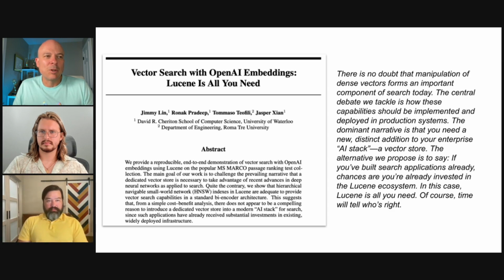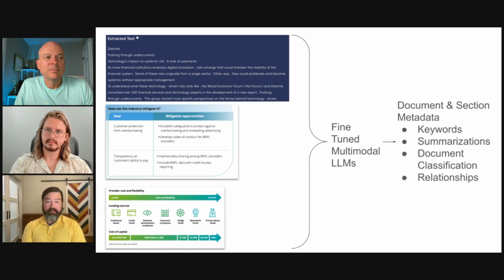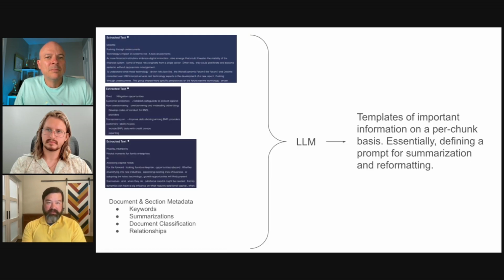RAG Without Vectors? Is it Better!?!? With EyeLevel CEO Ben Fletcher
Dive deep into the world of Retrieval Augmented Generation (RAG) with RAG Masters!

In this eye-opening episode, Neil Katz and Daniel Warfield welcome special guest Ben Fletcher, CEO of EyeLevel, to challenge everything you thought you knew about RAG.

Discover why:
-Traditional search methods like Lucene might outperform trendy vector databases.
-The history of AI chatbots informs modern RAG strategies.
-Understanding question types is crucial for effective RAG implementation.

Whether you're a seasoned RAG engineer or new to the field, this episode offers invaluable insights that could revolutionize your approach to AI-powered search and retrieval.

Don't miss this chance to learn from industry veterans and challenge the status quo in RAG technology.